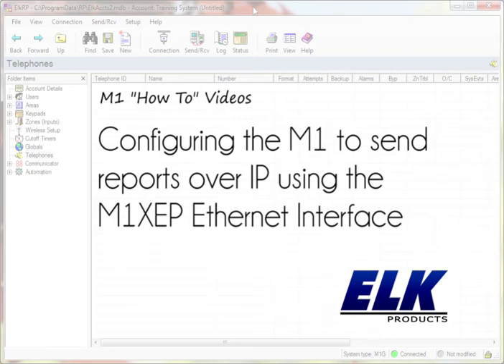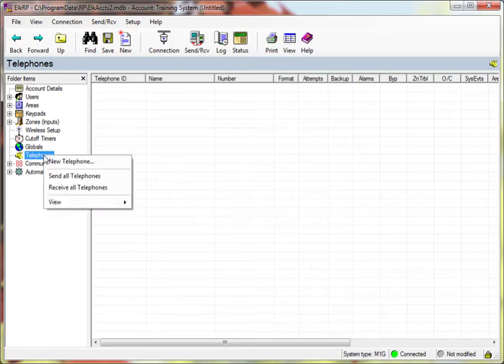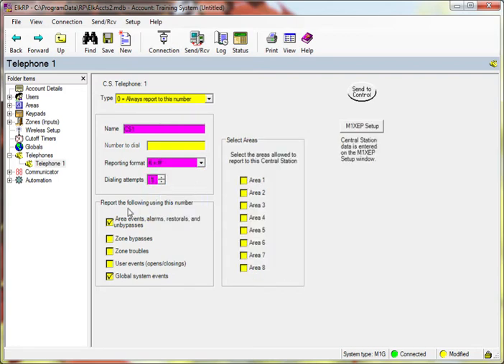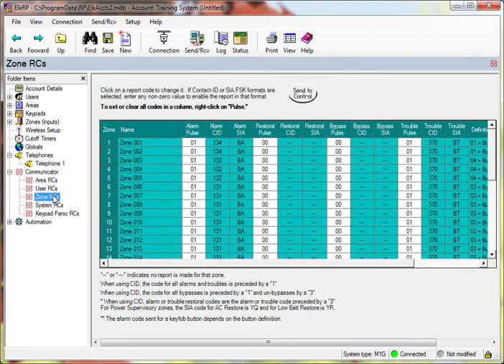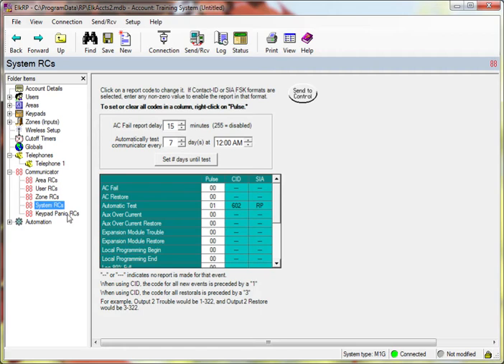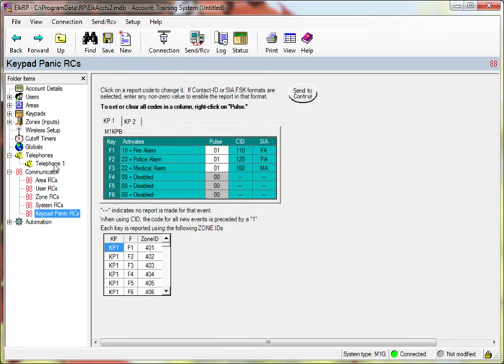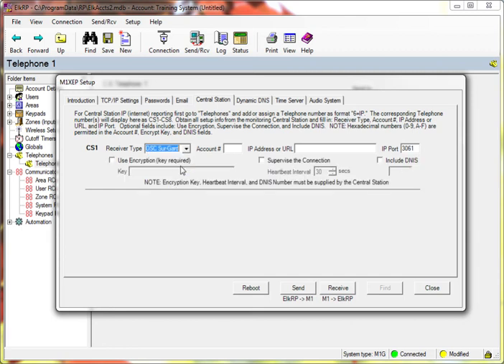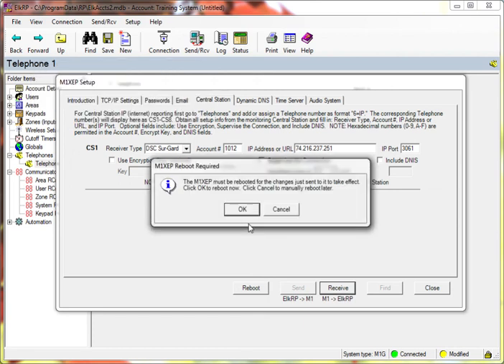IP Reporting with the M1XEP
This how to video demonstrates how to setup the M1XEP to send reports to a central station over IP.